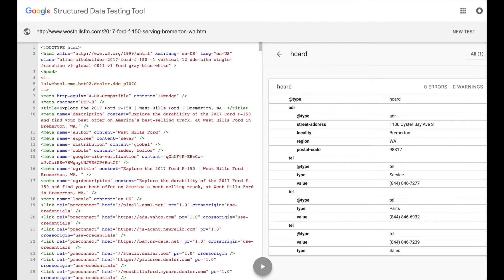Test Your Website’s Schema Mark-up for SEO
A study reports that websites with schema markup rank an average of four positions higher in the search results than those without it.  Ben shares with you a free tool from Google to quickly and easily see what schema mark-up has been done to your website to improve its SEO.